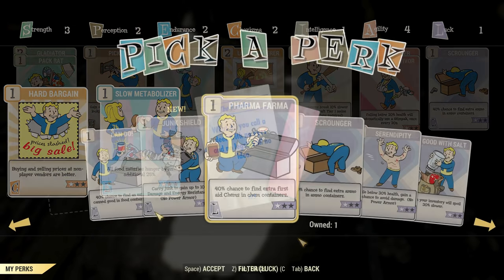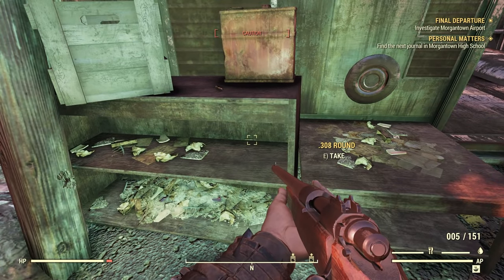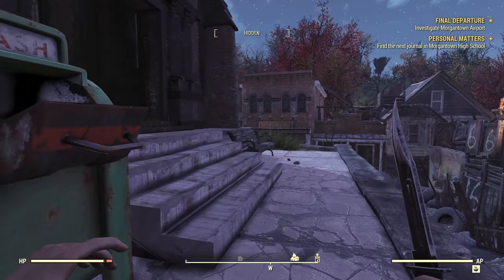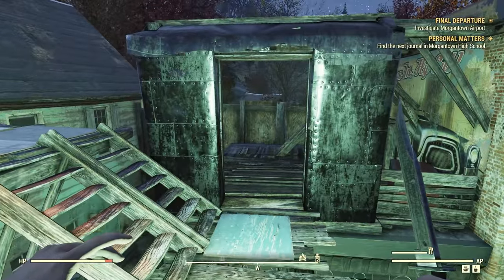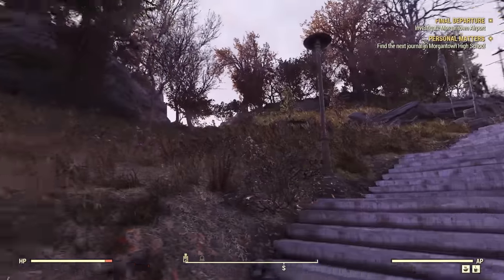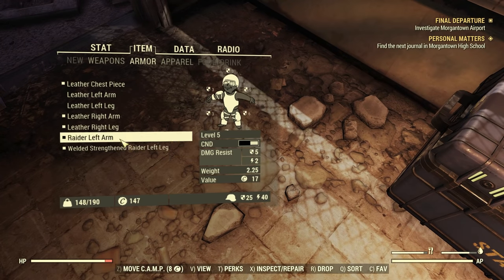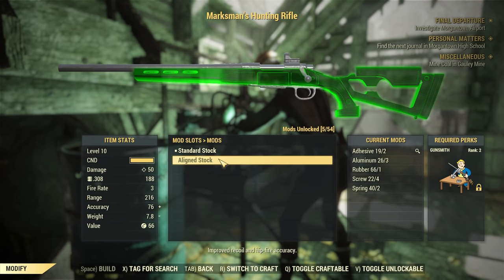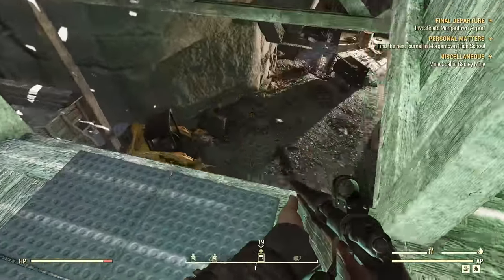Fallout 76: Permadeath {Akira} Ep 5 "Mine Time"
You can pick up your own piece of Akira merch as she joins Leon

The challenge starts here! I'll be playing through Fallout:76 alone with challenge of an Ironman Mode (Permadeath). That means no second chances, with the exceptions being crashes and/or bugs. If/When Akira dies that's the end of her tale and we move onto another.

Monetization permission for Visual and Music content granted by Bethesda Softworks